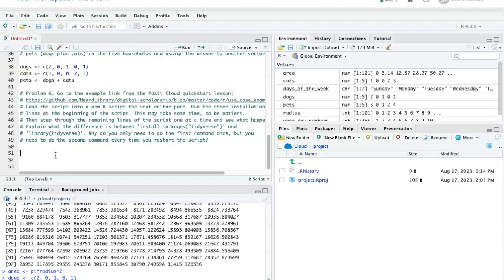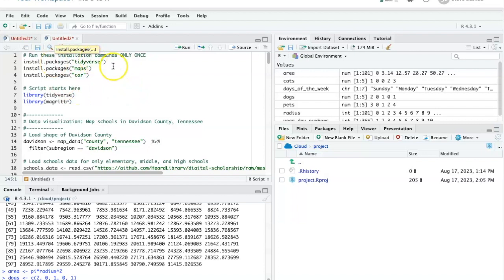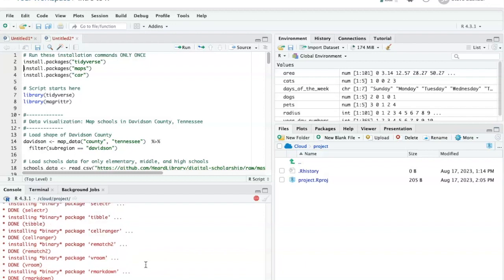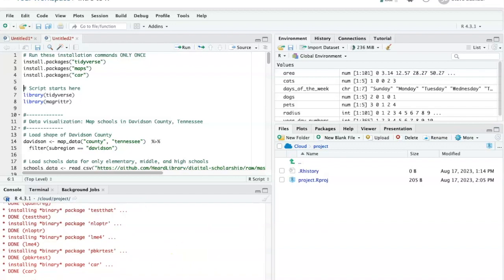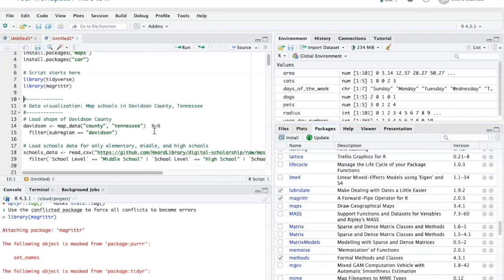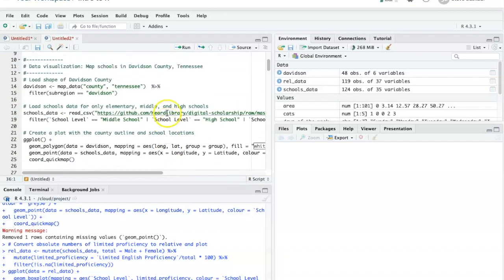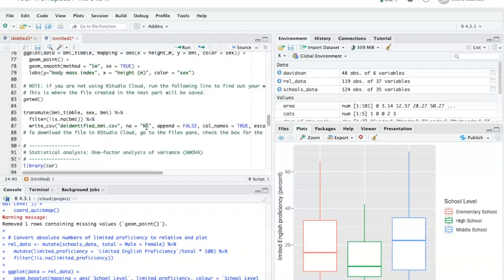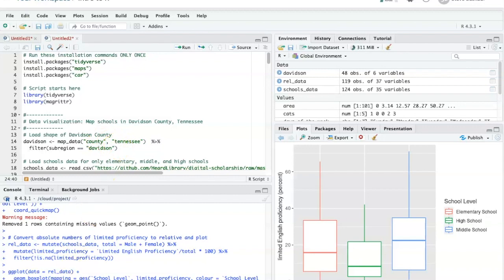R practice: lesson 011, problem 6